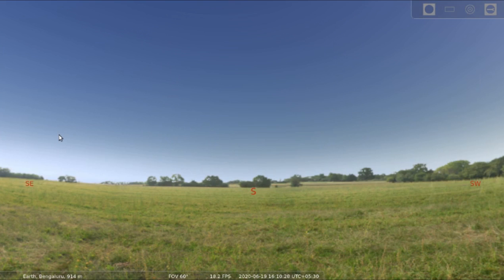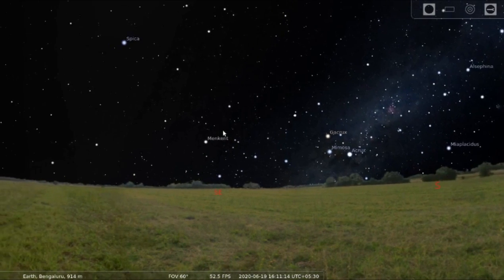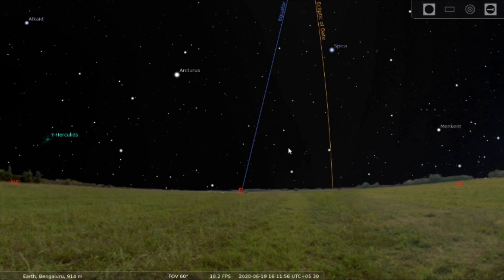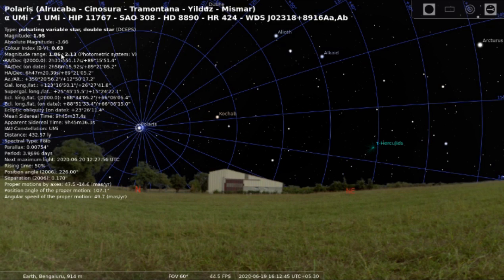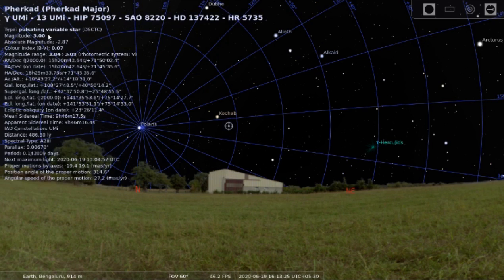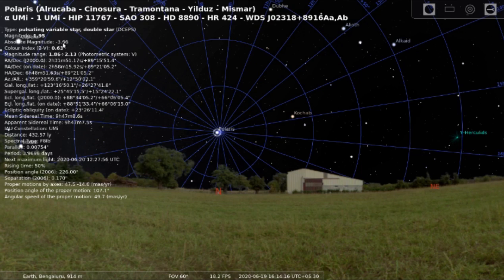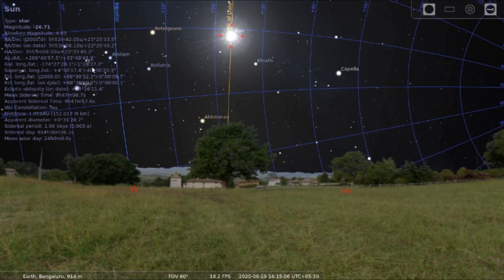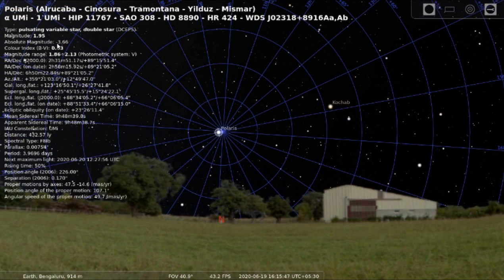Lect1a Apparent and Absolute Magnitudes